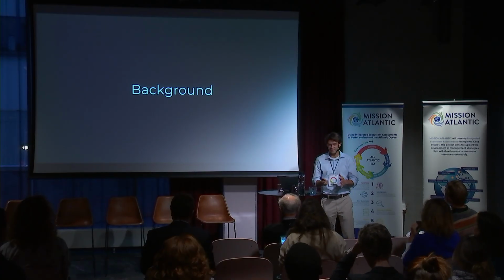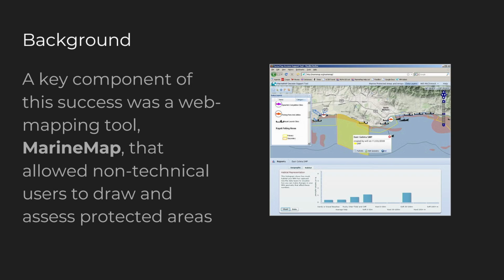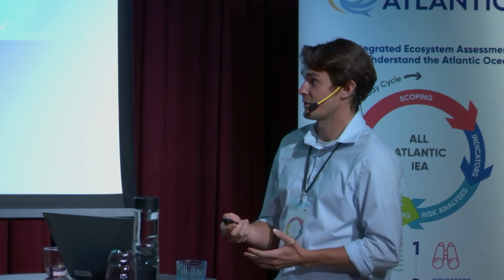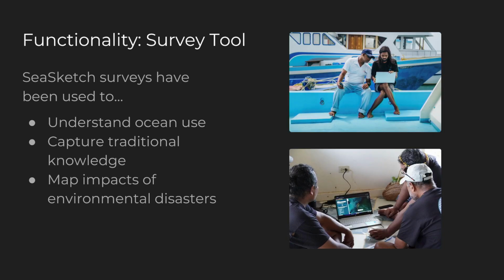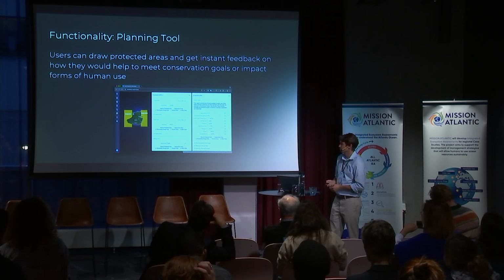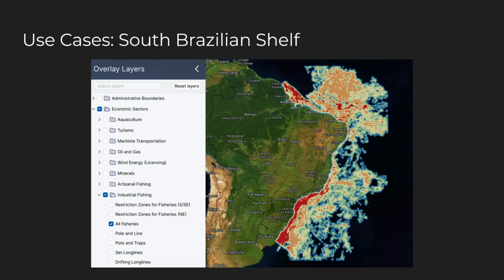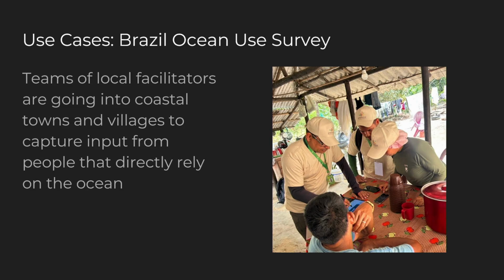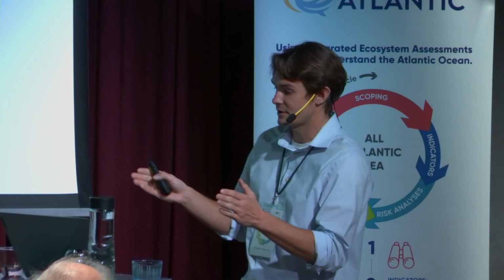Participatory Mapping for Marine Spatial Planning (Peter Menzies, UCSB)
Marine Spatial Planning (MSP) requires both robust data and strong stakeholder engagement to succeed. Traditional approaches, which often rely on expert-driven processes with limited community input, have too frequently led to conflict, delays, and even failure. By contrast, participatory mapping provides a way to generate essential data directly from stakeholders - fishers, tourism operators, local communities, and industry - who use maps to identify areas of value and importance. These data not only improve the quality of spatial plans but also ensure that stakeholders see their voices reflected in decision-making, fostering trust and legitimacy in outcomes.

Examples from around the world, including the Maldives, Belize, the Azores and California, demonstrate how participatory mapping transforms MSP. In California, an initial top-down process stalled, while a later inclusive approach led to the successful designation of 128 marine protected areas. Similarly, large-scale Ocean Use Surveys in Belize and Maldives have engaged thousands of participants, producing heat maps that reveal where fishing, tourism, and cultural practices overlap with conservation priorities.

The largest Ocean Use Survey ever attempted is currently underway in Brazil, a process that will transform how Brazilians are engaged in marine planning. By creating better data, socializing planning, and generating buy-in, participatory mapping is proving indispensable for building durable, equitable marine spatial plans that balance ecological protection with human use.